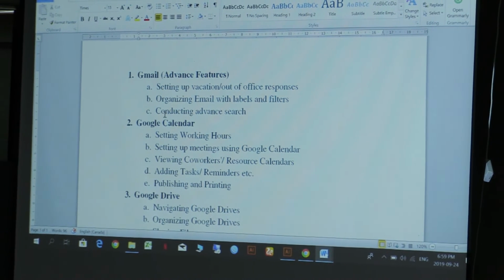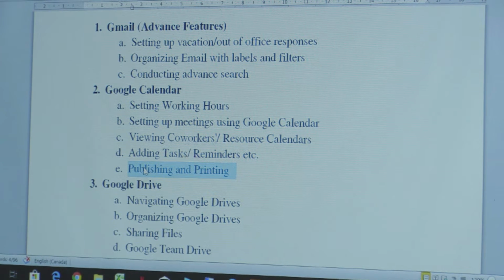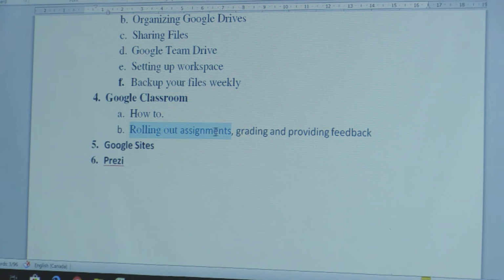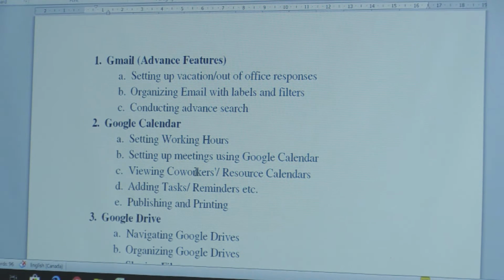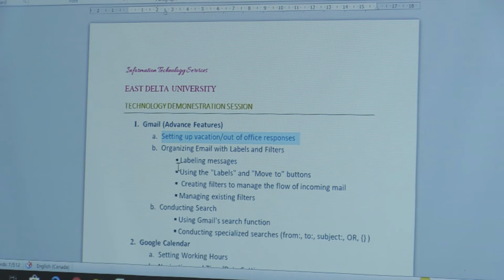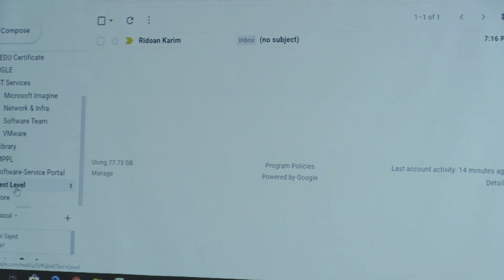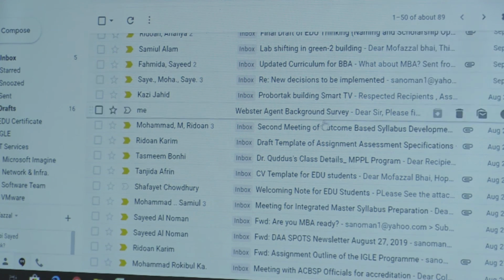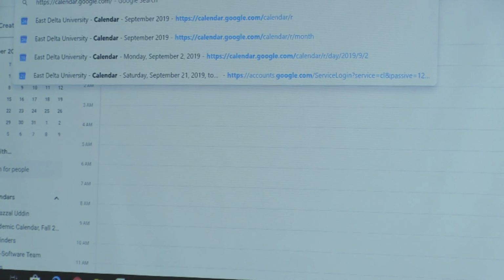Google Suite Training-01